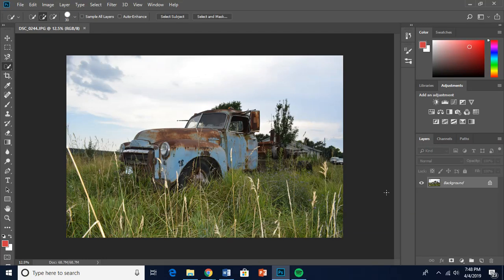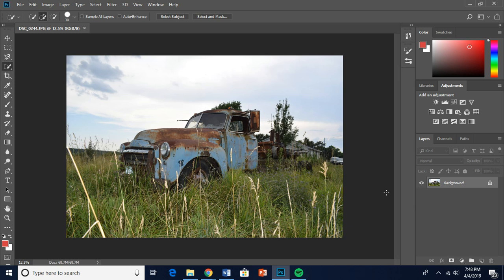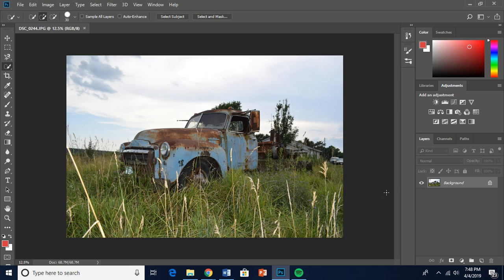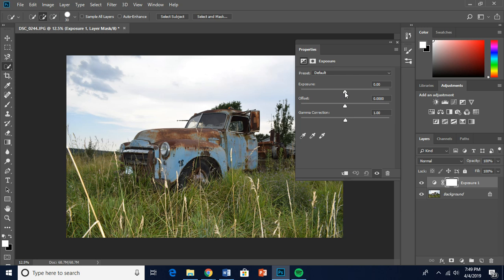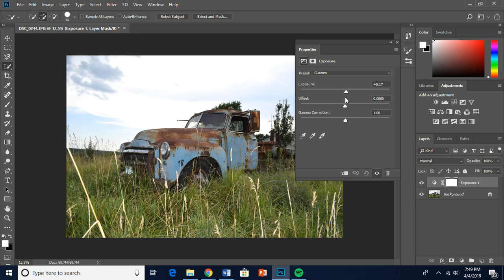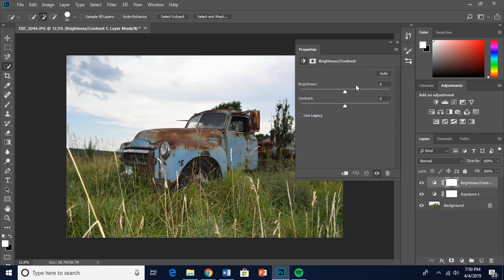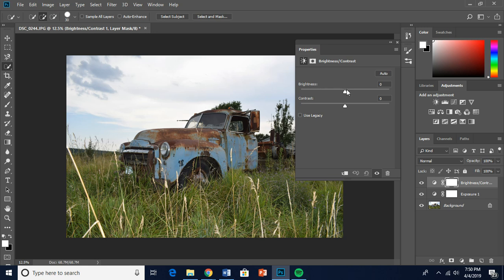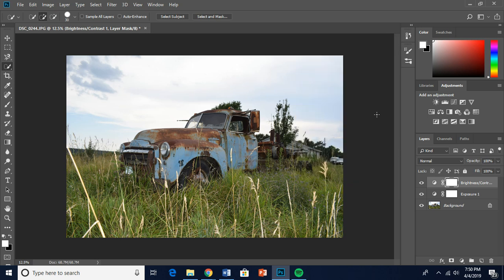Photoshop Tutorials: Light Related Edits (Part 1)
Learn how to make some light related edits to your photo in Photoshop.